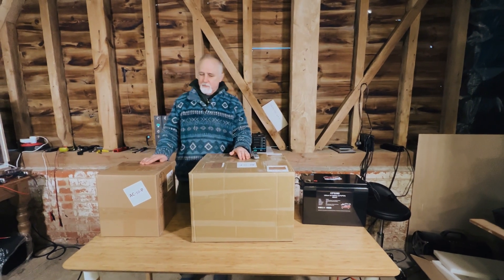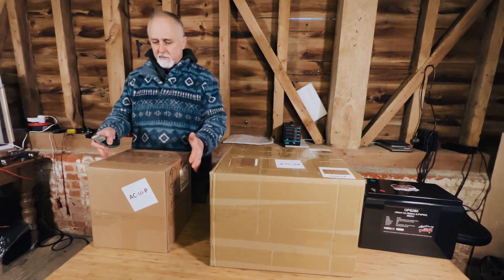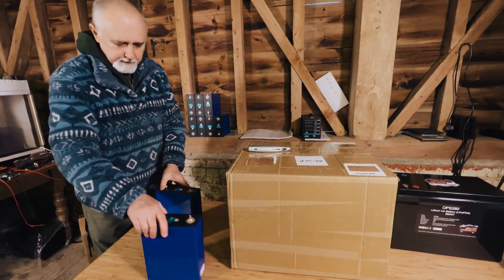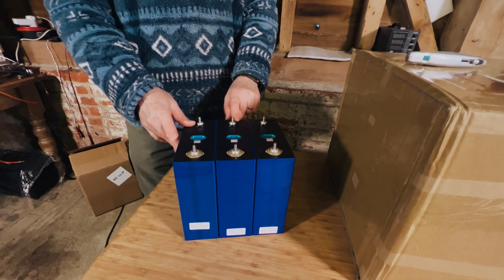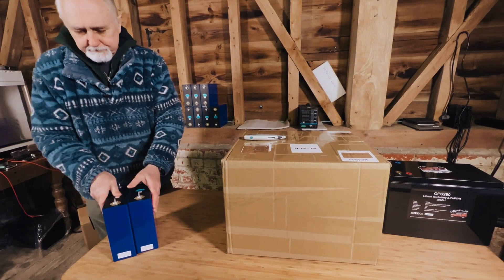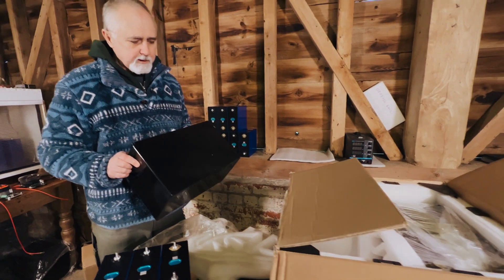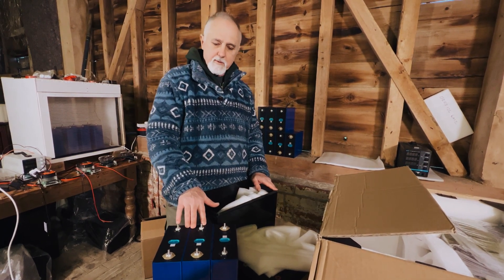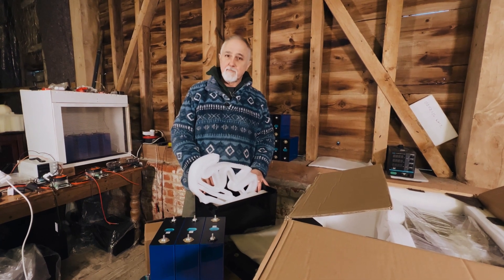304Ah EVE LiFePO4 Battery Cells: First Impressions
Buy the Daly BMS 200A 4s 12v (stocked in the UK)

In this video, we're going to be unboxing the latest set of cells that we're offering in our web store. The EVE 304AH LiFePO4 batter cell. We are big fans of the EVE battery cells and have used and tested them extensively, so we're excited to put these new ones through their paces to see how they do. It'll be awesome to have such a lot of capacity in such small cells.